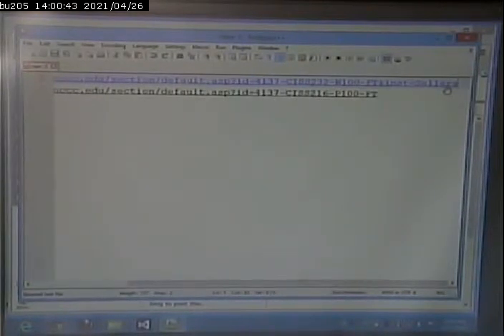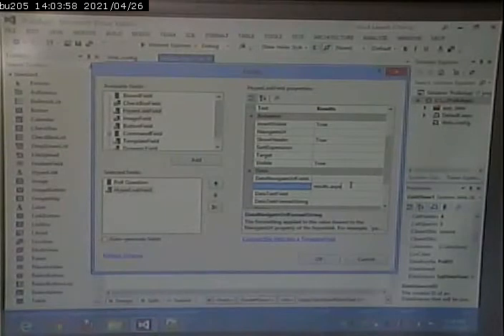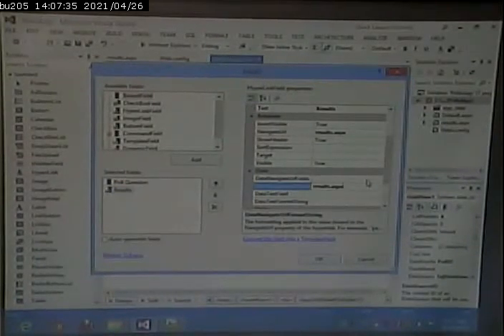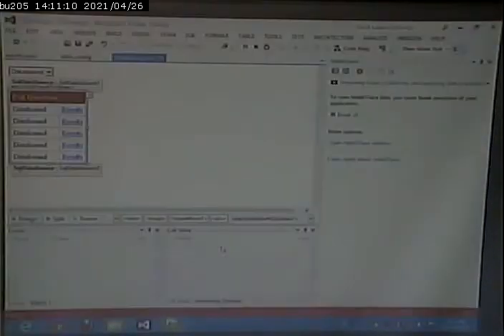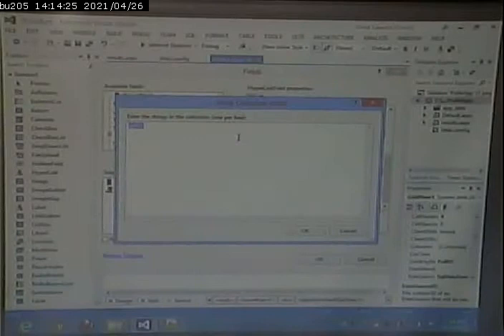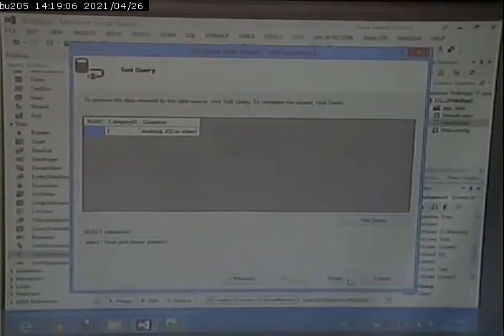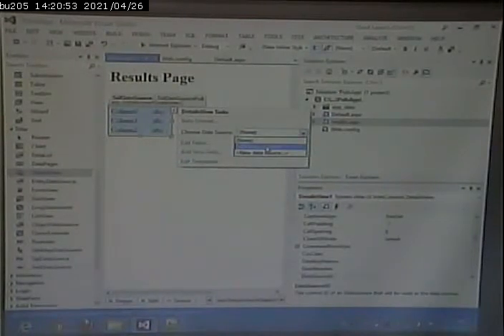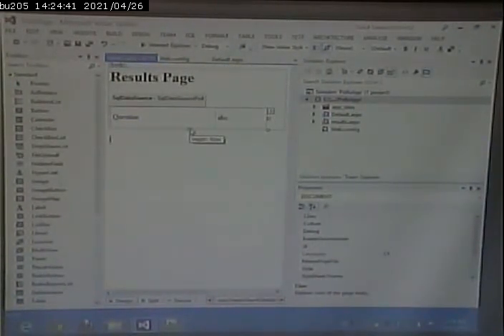CISS243 - Web Database Integration - Fall 2013 - October 17, 2013 - Part 2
Showing queries on web pages using ASP.NET. Passing data via query string